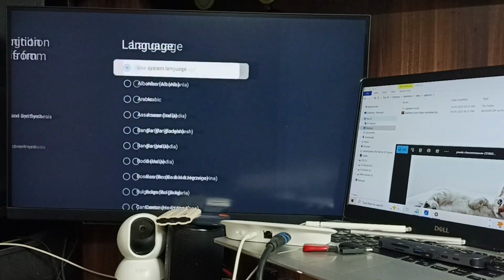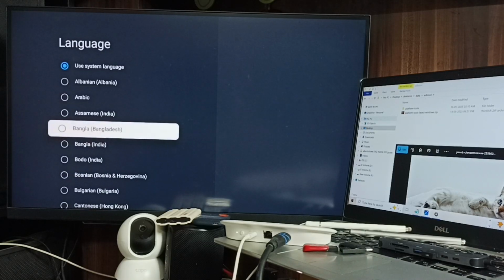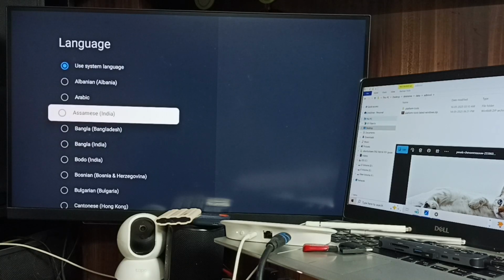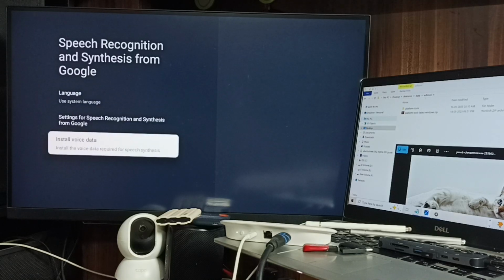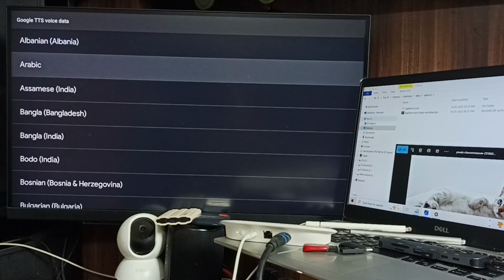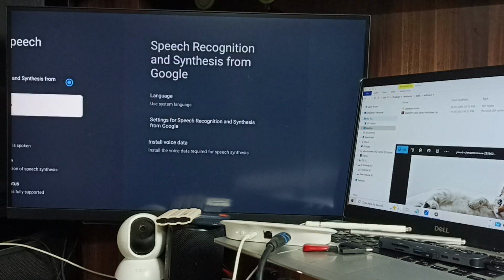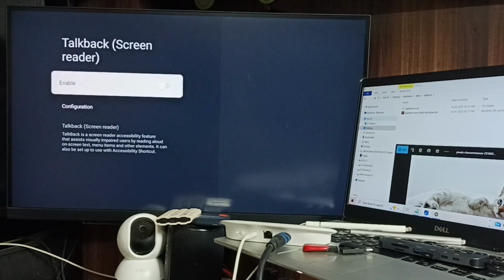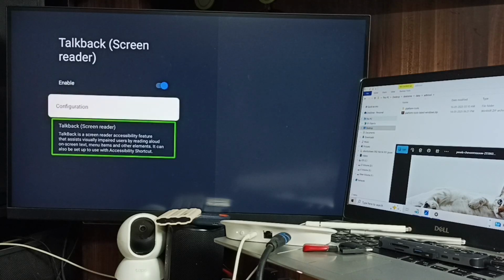How to Install Voice Data for Text-to-Speech on Google TV Streamer 4K | Complete Setup Guide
How to Install Voice Data for Text-to-Speech on Google TV Streamer 4K | Complete Setup Guide – Learn to download and set up voice data to enable text-to-speech features on Google TV Streamer 4K, Chromecast With Google TV, and Google Chromecast TV. This easy tutorial shows how to enhance accessibility on Android TV running Android TV OS 14 or Android TV OS 15 for Smart TVs including QLED, OLED, LED, Mini-LED, MicroLED, 4K TV, UHD TV, Full HD TV, and HD TV. Improve Voice Search Remote functionality, HDR content interaction, and Smart Home Control by configuring text-to-speech on your device.